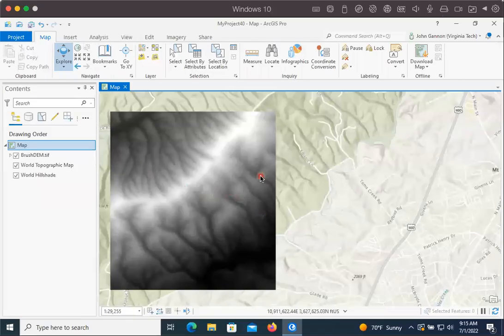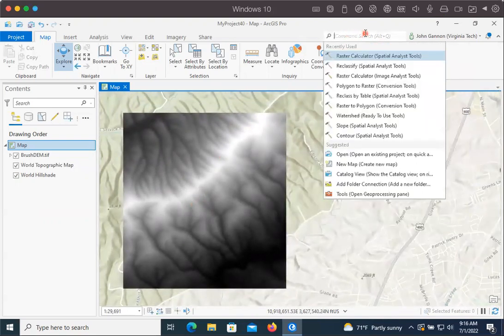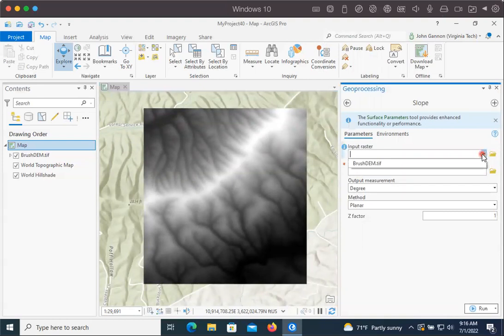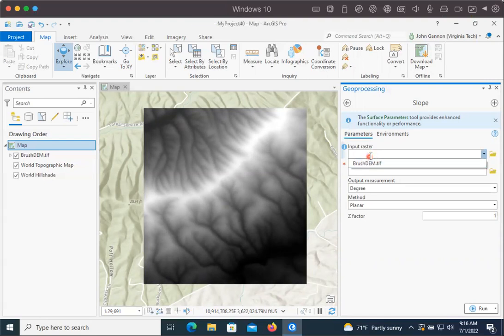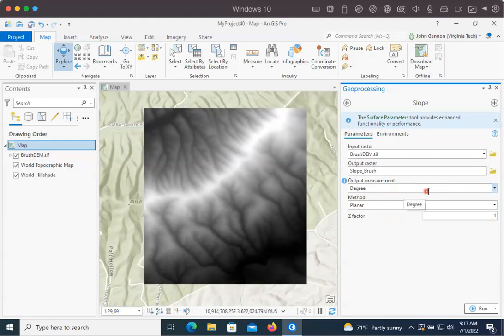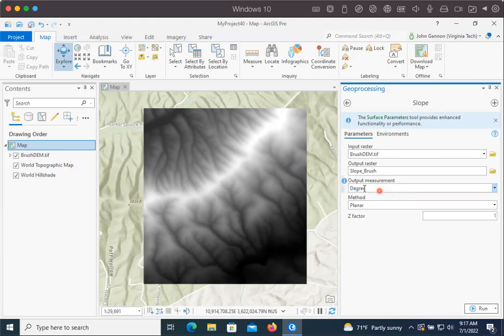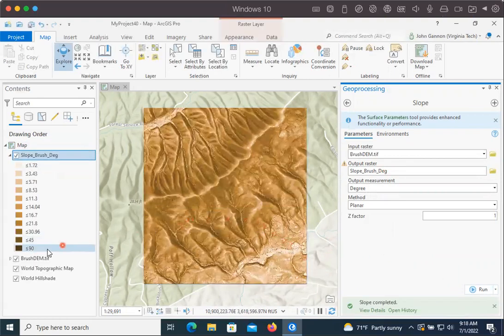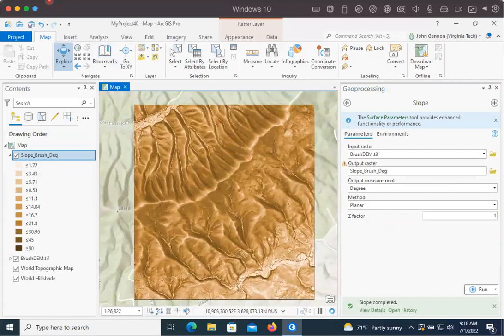arcgis pro slope tool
Create a slope raster from a digital elevation model (DEM) in arcGIS pro